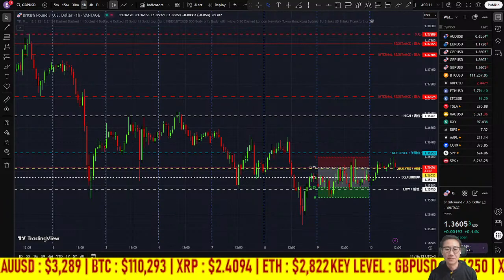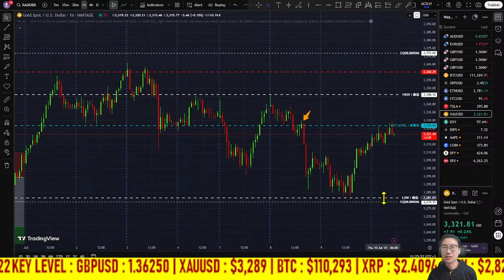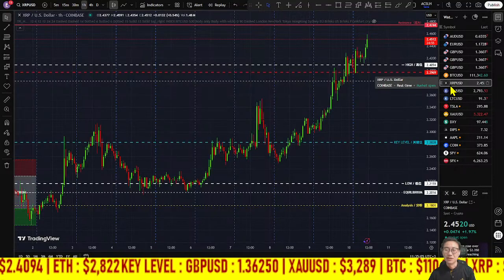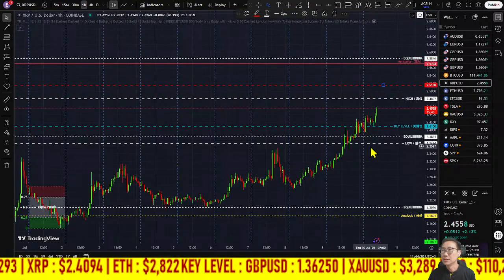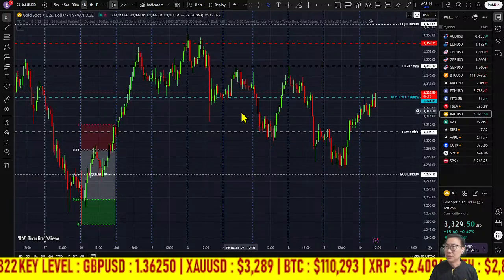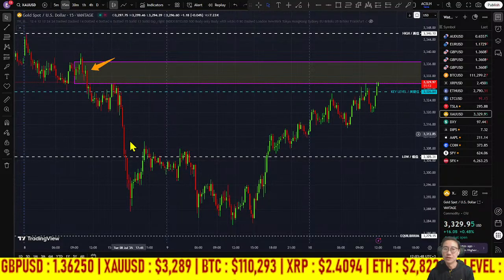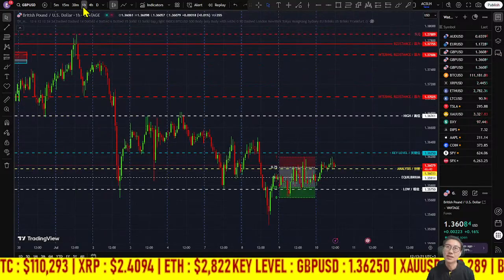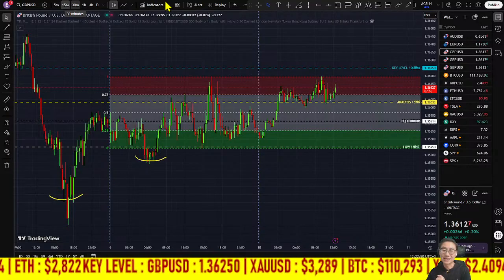Forex Trading Plan | 10th July 2025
🔥 In this Forex Trading Plan LIVE session, Eric from ACS Learning Hub reveals exactly how to build a powerful Forex Trading Plan — the same blueprint smart traders use to grow their accounts and protect their capital.

✅ What You’ll Learn:

✅ The MUST-HAVE elements of every winning trading plan

✅ How to define your entry, exit, and risk rules like a pro

✅ Why most traders fail without a plan (and how YOU won’t)

✅ Proven tips for discipline and trading psychology

✅ Real examples + LIVE Q&A with Eric (ACSLH Founder)

💡 Whether you're a complete beginner or struggling trader, this session will give you the clarity and edge you’ve been searching for.

🚨 Don’t just trade—trade with purpose.

👇 COMMENT “READY” if you’re serious about mastering Forex in 2025!

Good news!!!

Vantage is evolving a new system for all our clients.

All clients who open a live account with us, your first deposit will enjoy a 50% Bonus and your subsequent deposit will enjoy 20% Bonus to boost your trading experience.

All you have to do is to
Link
2. Open a Live account
3. Log in to your client portal
4. Choose Promotion
5. Choose 50% Deposit Bonus
6. Tick the box " Please check the box if you want to opt in to the deposit bonus promotion."

You are ready to go.